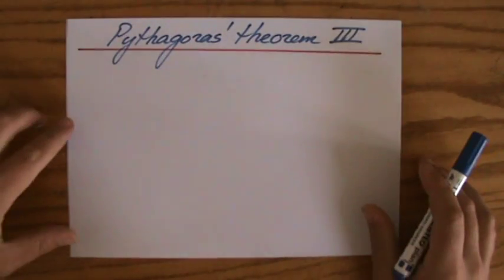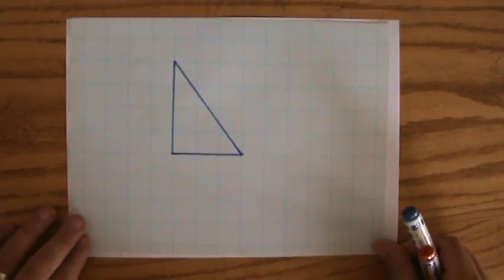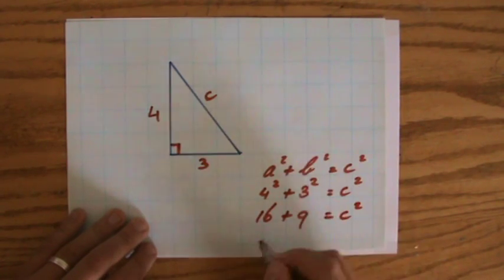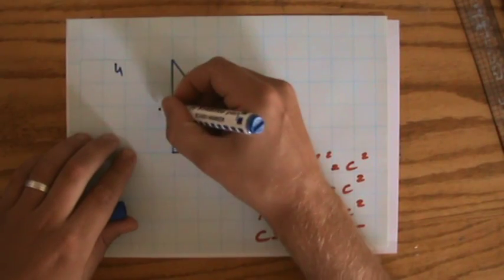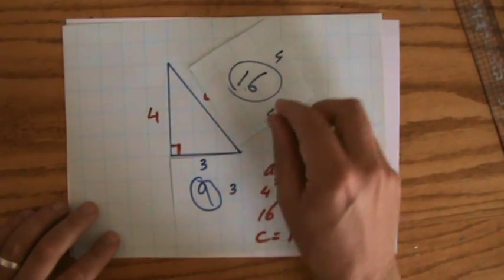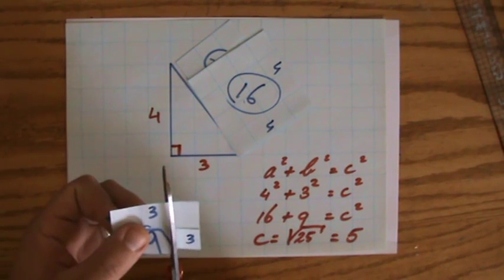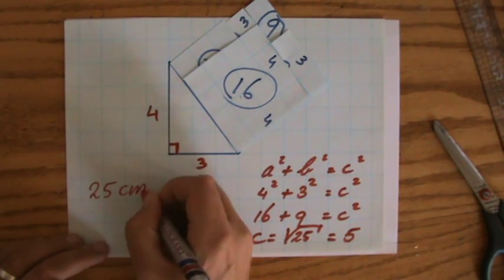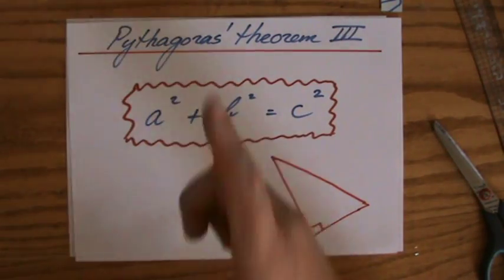Pythagoras' Theorem Explained - Trigonometry Help - ExplainingMaths.com IGCSE and GCSE maths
Learn Pythagoras' Theorem and understand step by step how we use it to find lengths in right-angled-triangles. Check for more maths help and FREE resource, activities and worksheets. This maths video will explain this IGCSE and GCSE mathematical topic to you by providing example questions.  You can use these maths activities for your math revision to do better on your IGCSE GCSE exam paper.